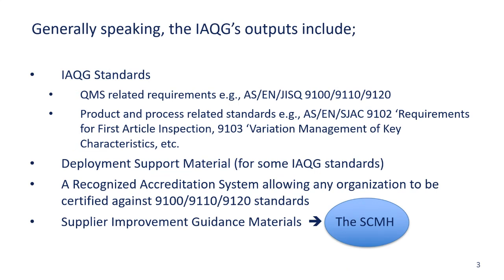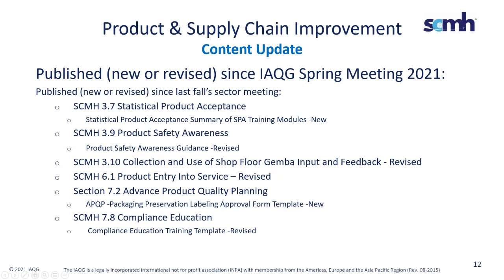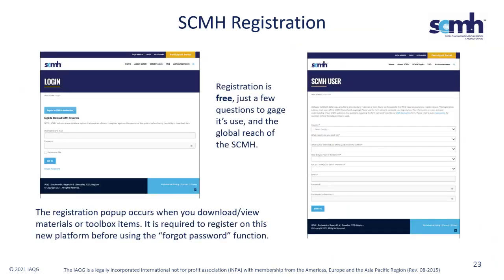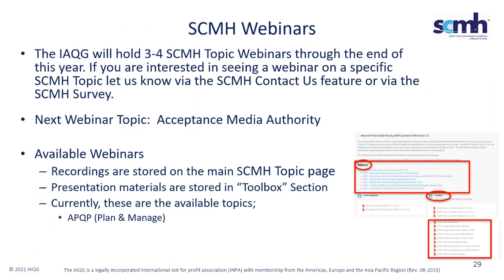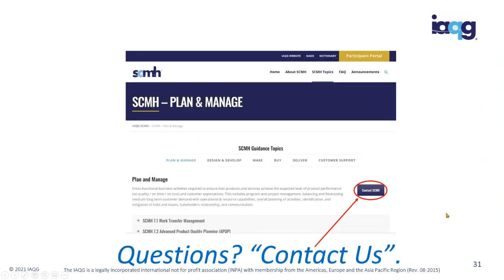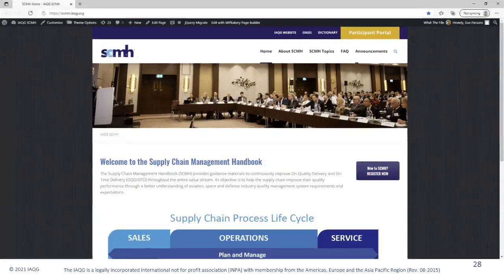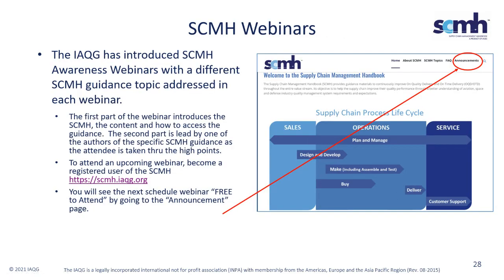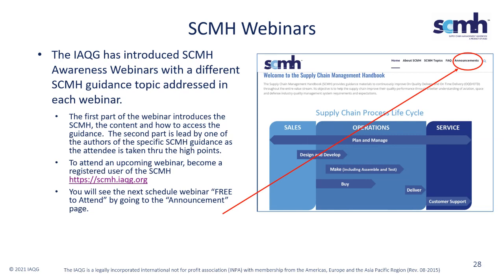SCMH Webinar New Format and Content Introduction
This is a general overview of the new SCMH website.

Objectives of Webinar:
- What is the SCMH?
- Some examples of SCMH material
- SCMH Content
- SCMH Projects in Work
- Accessing the SCMH
- SCMH Structure
- SCMH Webinars